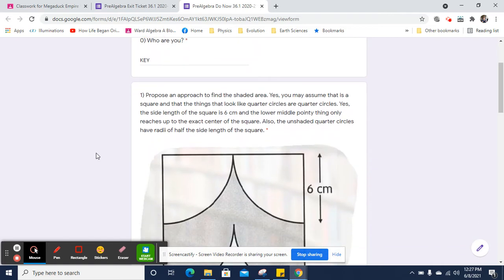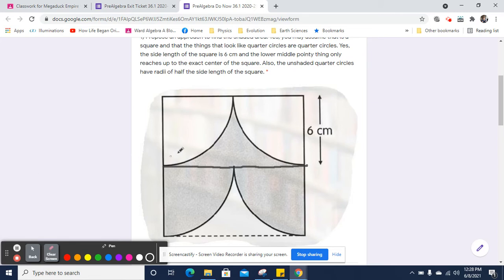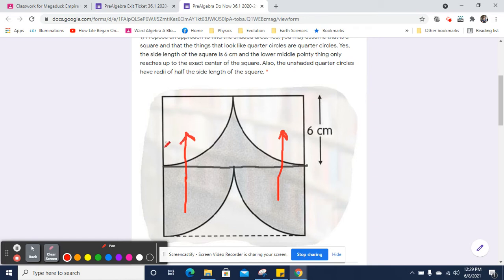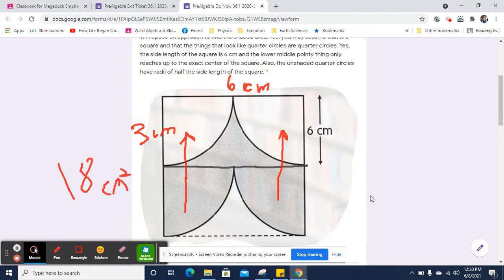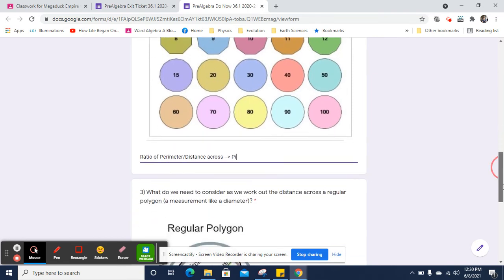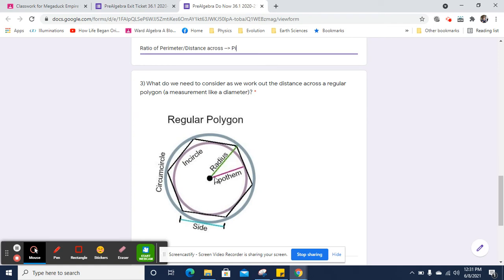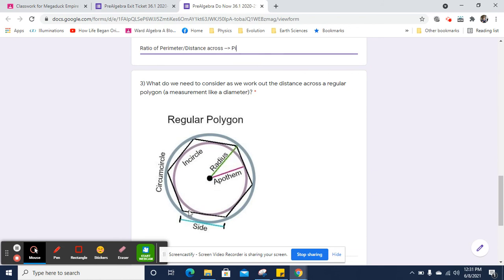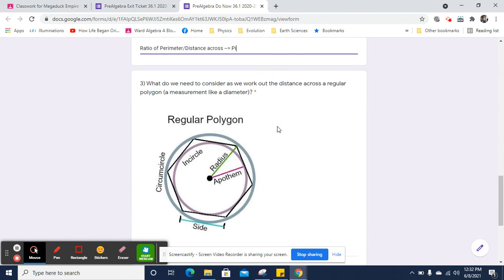PreAlgebra Do Now 36.1 Video Key